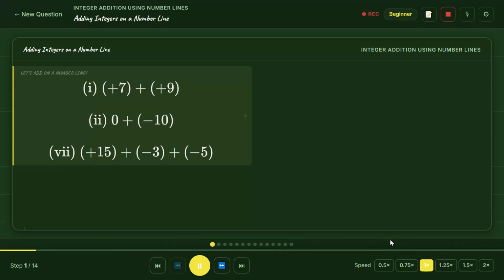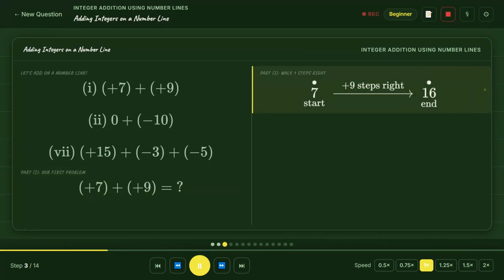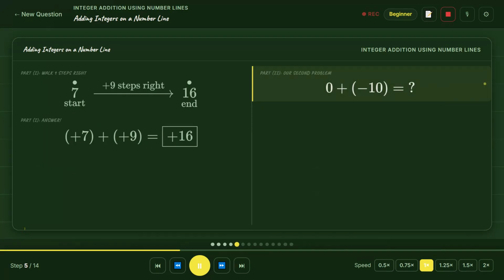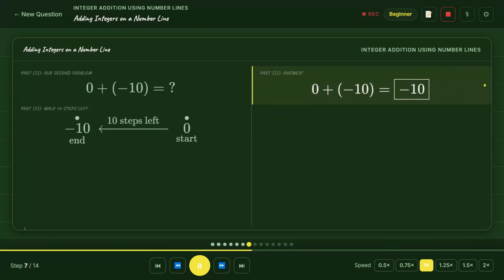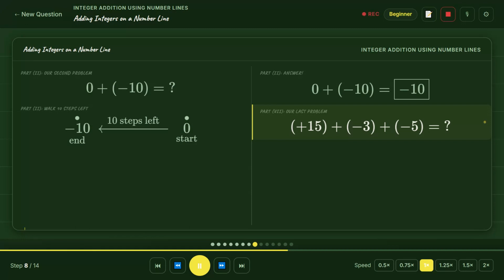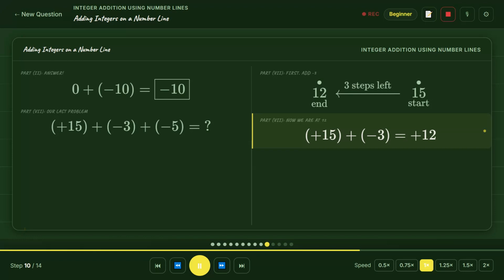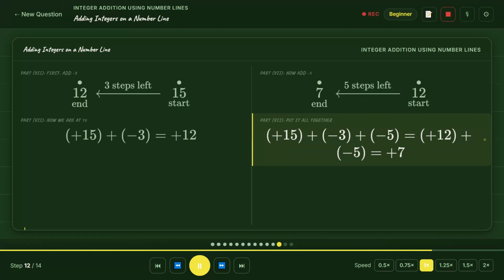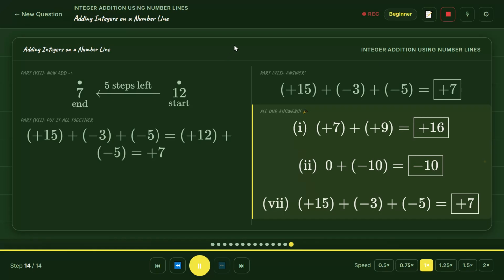Class 6 Maths Chapter 3 Exercise 3.1 Q1 | Step-by-Step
Class 6 Maths Chapter 3 Exercise 3.1 Question 1 is explained clearly and step-by-step in this video to help students build a strong foundation in mathematics. This lesson covers the core concepts introduced in Chapter 3 of the Class 6 NCERT Maths textbook, making it easy for students to understand and apply the methods confidently during exams.

In this video, you will learn how to solve Exercise 3.1 Question 1 using a simple, structured approach that breaks down each step so no student is left behind. Whether you are preparing for your school exams or just want to strengthen your understanding of Class 6 Maths, this tutorial is designed specifically for you.

This NCERT solution follows the CBSE curriculum and is ideal for Grade 6 students looking for clear explanations and exam-ready answers. We focus on making maths easy to understand by using relatable language and a logical problem-solving method that you can replicate in your own notebooks and tests.

By the end of this video, you will:
✅ Understand the concept behind Exercise 3.1 Q1
✅ Know the correct step-by-step method to solve similar problems
✅ Feel confident tackling related questions in your exams

This video is perfect for students following the NCERT Class 6 Maths syllabus, parents helping their children with homework, and teachers looking for reference solutions.

Drop your questions or doubts in the COMMENTS section — we love helping students learn!